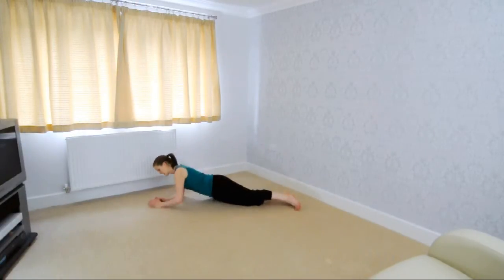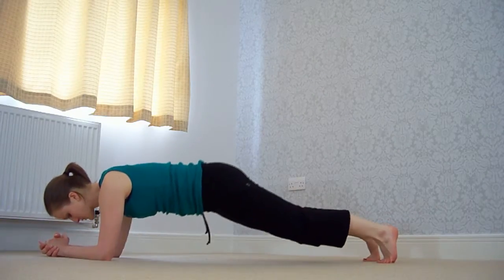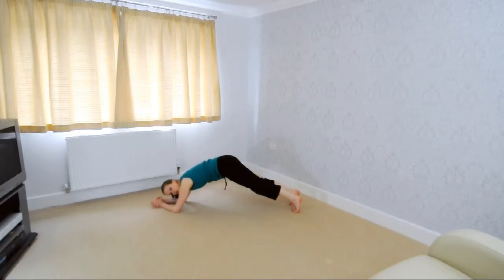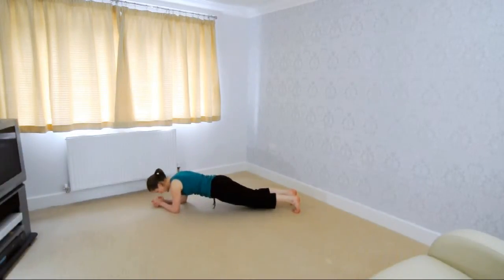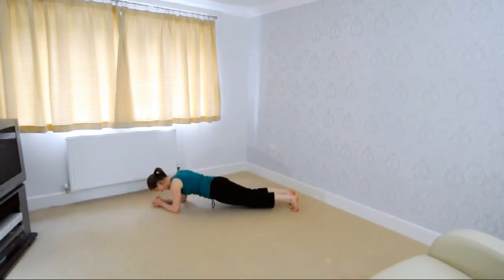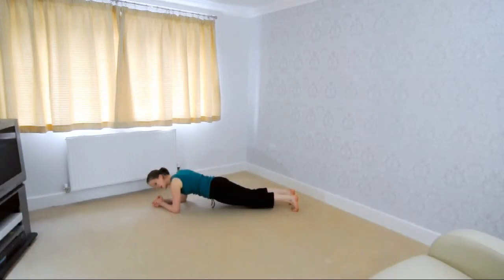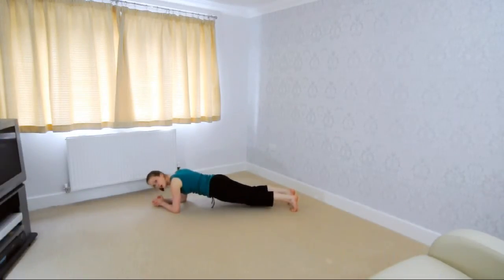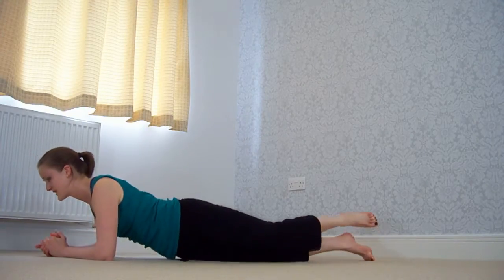44 kim wright plank tuition music no 67s alex townley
Plank tuition

Presented by Kim Wright
Directed by Kwai Chi
Edited by Alex Townley

liable for damages or injuries of any kind allegedly caused or resulting from the use of this

material.

Before beginning this, or any type of exercise program, it is recommended that you consult with

your doctor.

The information contained herein is not intended to, and never should, substitute for the

necessity of seeking the advice of a qualified medical professional.

Under no conditions should you begin this program if you have chest pain, a heart condition,

lose your balance, feel dizzy, lose consciousness, have bone problems, joint pain, tendon

problems, ligament problems, muscle problems, taking medicine to regulate blood pressure or any

other reason not to participate in physical activity.

Stay healthy and have fun!